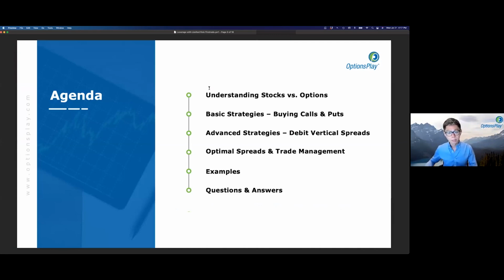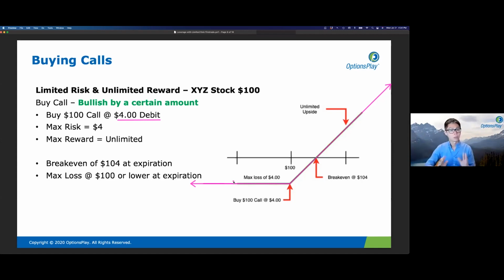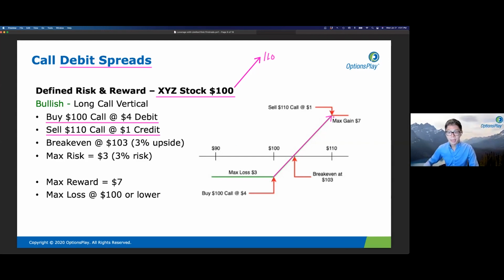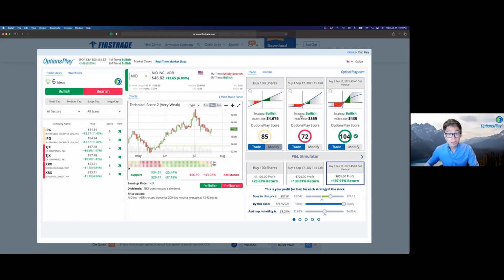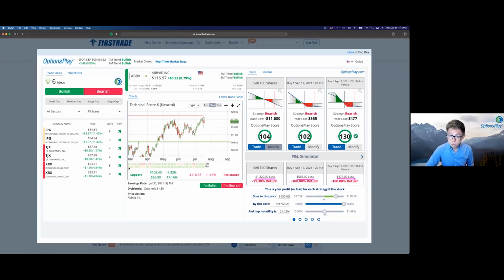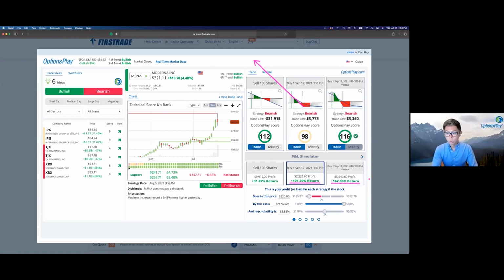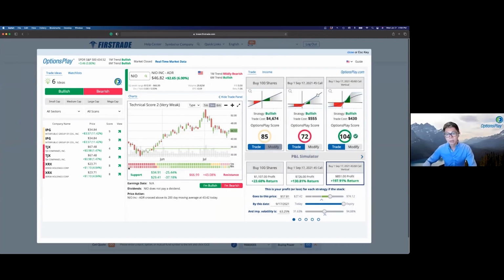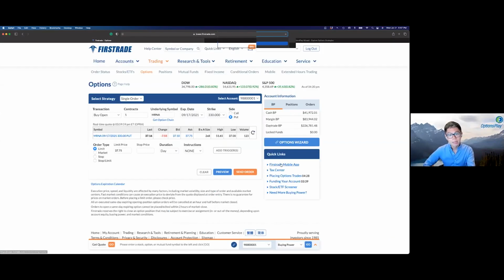06 Add Leverage to your Portfolio with Limited Risk